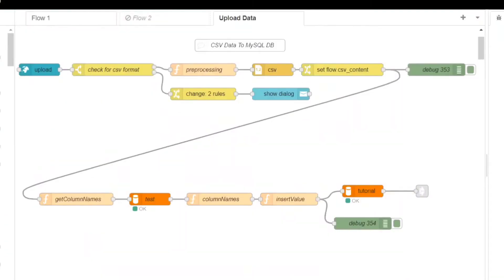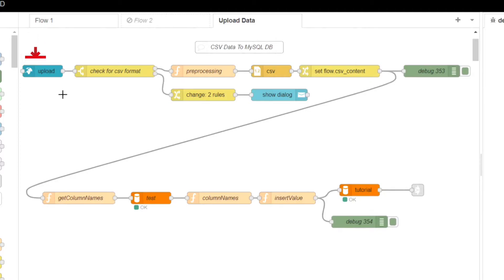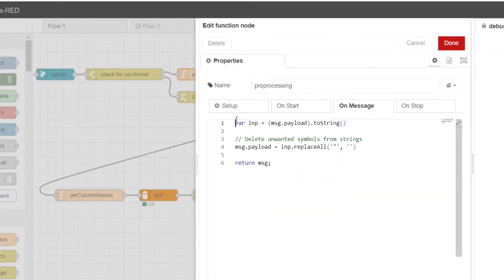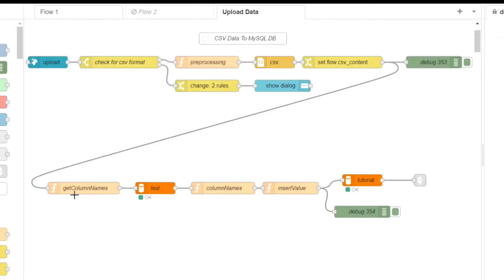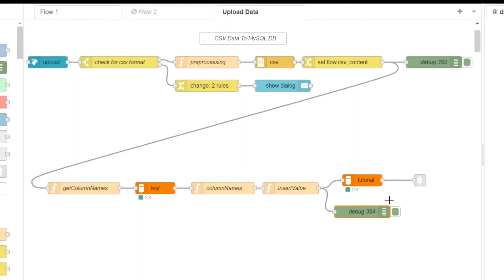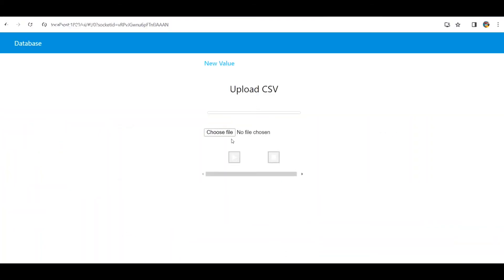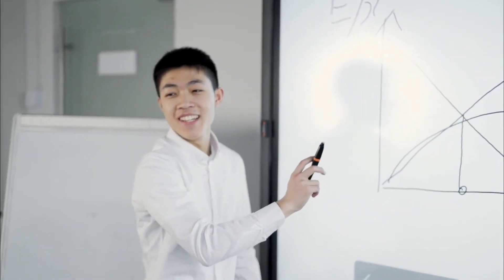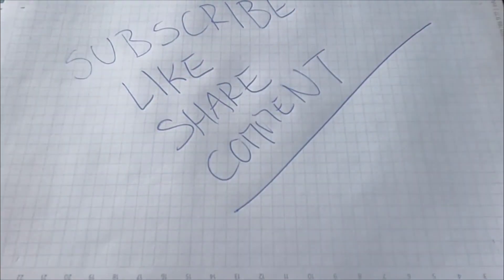NodeRed | Automate Sensor Date Storage To MySQL DB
Description:
In this tutorial, we explore the seamless integration of Node-RED, a powerful visual programming tool, with MySQL, a popular relational database management system. We showcase how to automate the ingestion of sensor data from CSV files into a MySQL database in real-time.

Our Node-RED flow encompasses various nodes to handle CSV file uploads, preprocess the data, and execute SQL queries for insertion into the MySQL database. Error handling and notifications are incorporated to ensure robust data processing.

Through a step-by-step demonstration, viewers gain insights into each node's functionality and its role in the overall data pipeline. The tutorial emphasizes the simplicity and efficiency of using Node-RED for building complex data processing workflows, making it accessible to both beginners and experienced developers.

Join us as we delve into the realm of real-time data processing and automation, empowering you to harness the capabilities of Node-RED for your projects. Happy coding!

1. Node-RED MySQL integration
2. Real-time data ingestion
3. CSV to MySQL automation
4. Node-RED data processing
5. MySQL database integration
6. Sensor data handling
7. Node-RED tutorial
8. MySQL data pipeline
9. IoT data management
10. Node-RED automation tutorial